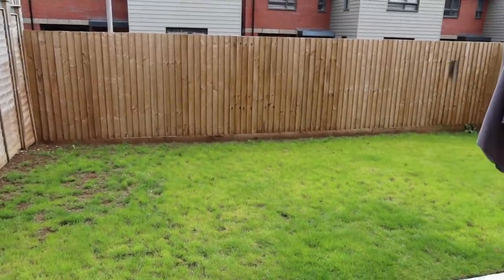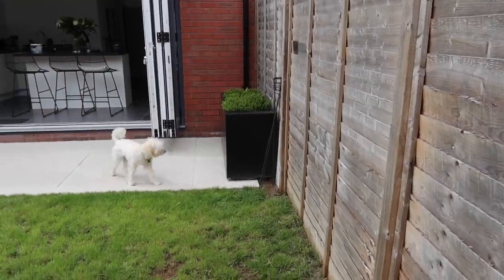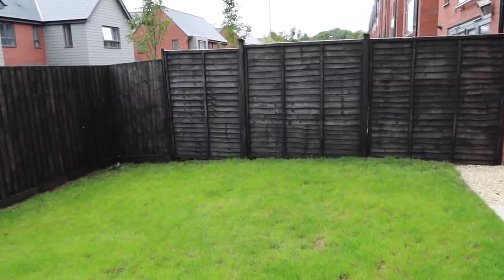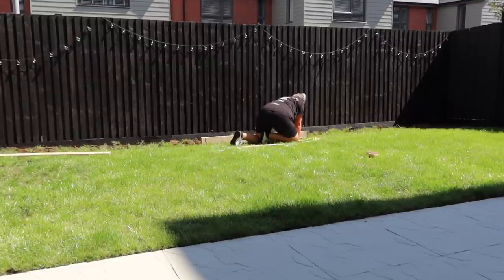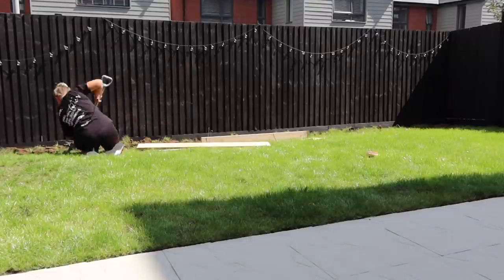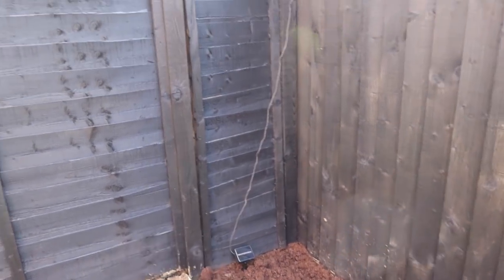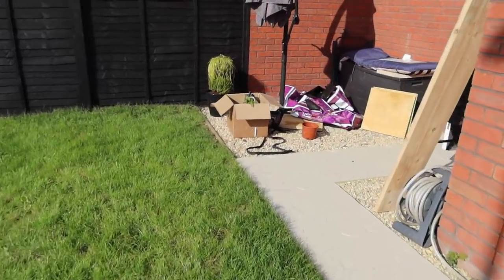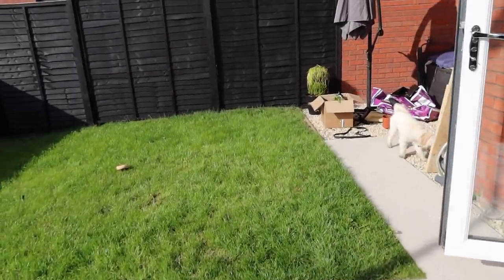Garden & Patio Transformation | DIY Scaffold Board Flower Bed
Here are a few useful links:

Paint Sprayer
Solar Lights

These are what I ordered:
Hedera hel. 'Shamrock'- 9cm pot × 5
Galium odoratum - 9cm pot × 6